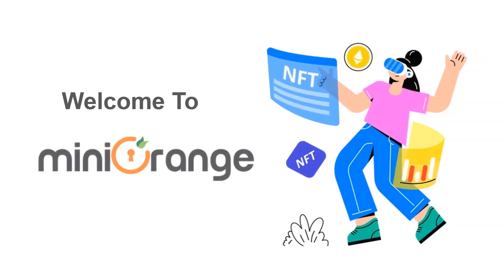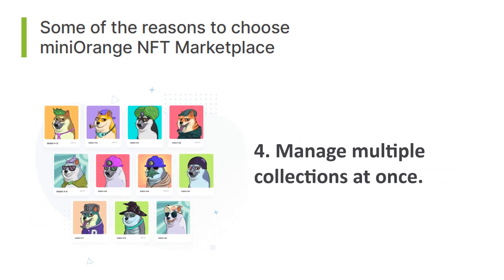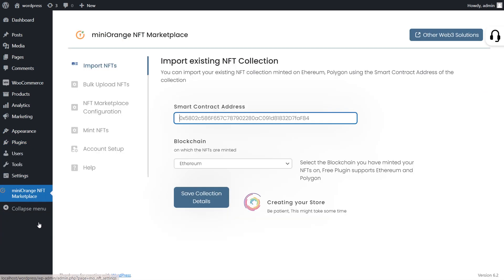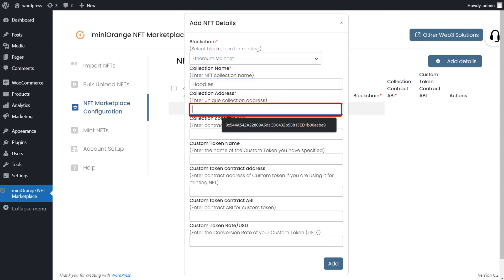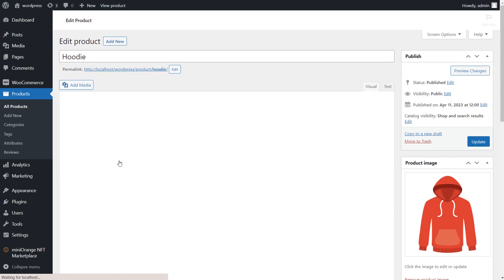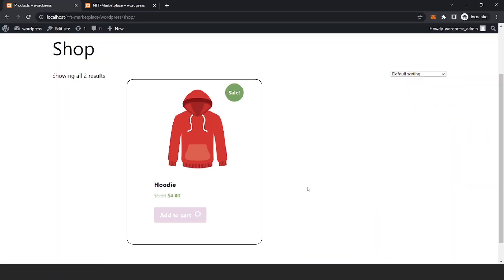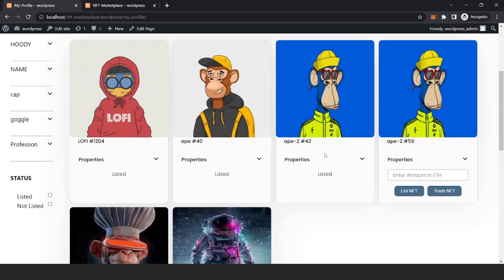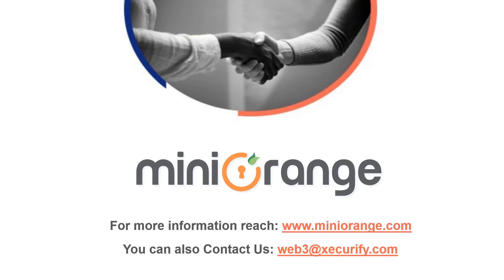Create Multi-Blockchain, Multi Smart Contracts NFT Marketplace like openSea on WordPress website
In this video, we will create an NFT Marketplace on your WordPress website using our plugin. Whether you're starting from scratch or you already have an existing online store that you want to convert into an NFT Marketplace, miniOrange NFT Marketplace is the perfect solution for you.

With this setup, you will be able to create NFTs on your WooCommerce store. You will also be able to sell and list them for resale on your platform.

WordPress NFT Marketplace supports different blockchains such as Ethereum, Polygon, Binance Smart Chain, etc. If you have an NFT collection that you want to display for sale on WordPress, you can configure it using WordPress NFT Marketplace.

Save on gas fees during minting and listing by taking advantage of Lazy Minting and Lazy Listing. You can also save on platform fees by hosting your own Marketplace, giving you more control and flexibility. Enjoy the benefits of NFT Royalties, which are fully supported by WordPress NFT Marketplace.

To give you a taste of what's possible, you can experience the end user flow on Goerli (Ethereum Testnet) demo hosted by us here:

So what are you waiting for? Let's dive in and create your very own NFT Marketplace today using miniOrange NFT Marketplace!

If you do not have eth on Goerli network, you can get it

We also customize the solution with new requirements and use cases.

Timestamp:
00:12 Benefits of using NFT Marketplace Plugin
00:43 Installation of the NFT marketplace Plugin
01:00 Add your NFT details
01:40 Add or edit existing woocommerce  product for NFT
02:31 Mint your NFT
02:42 List your NFT
03:07 Buy NFT